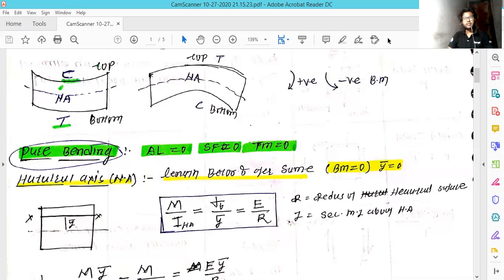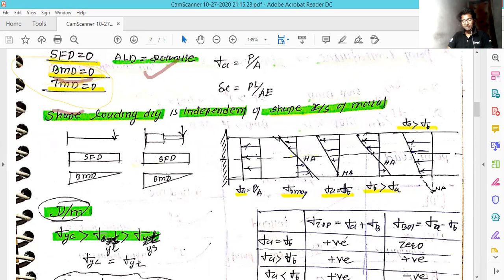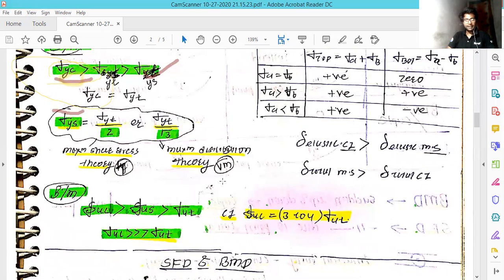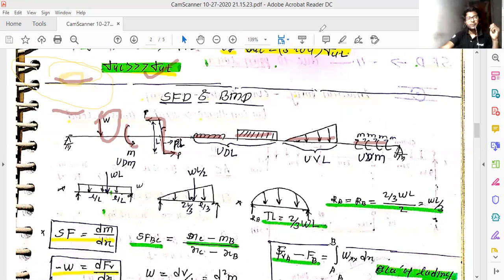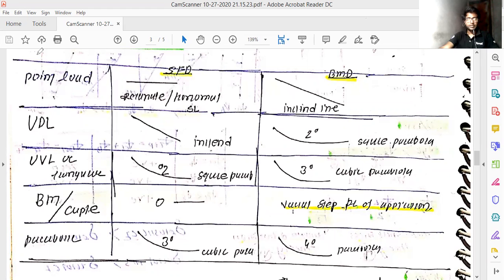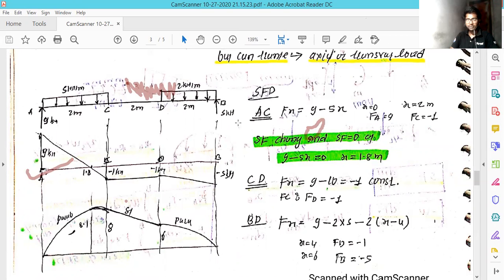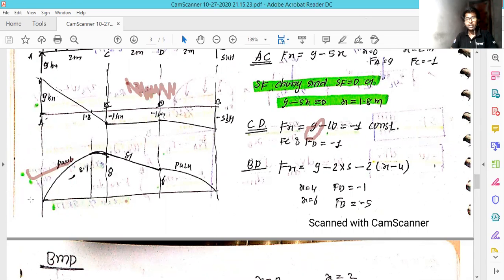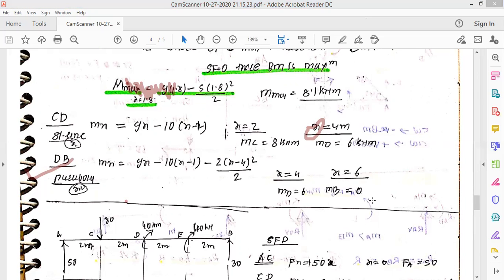M#4.1 SFD and BMD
Pure Bending, Pure axial load, type of load, distribution of different load, the shape of SFD and BMD, example SFD and BMD